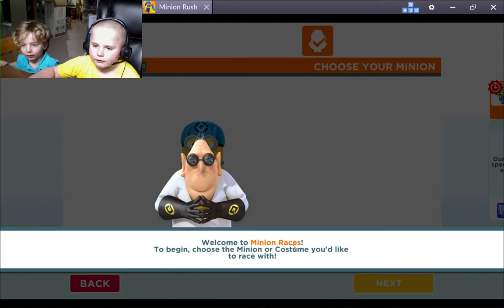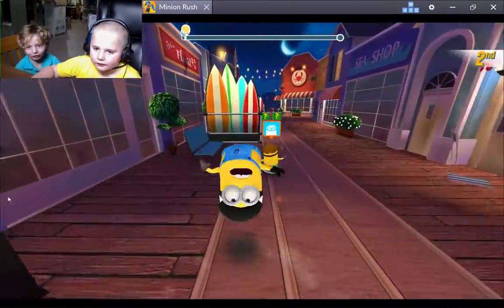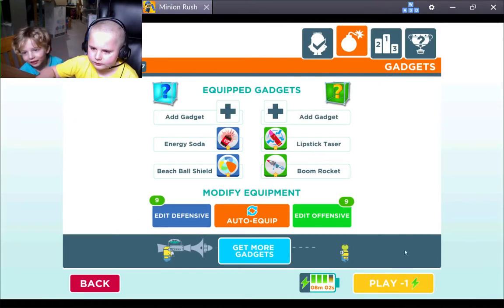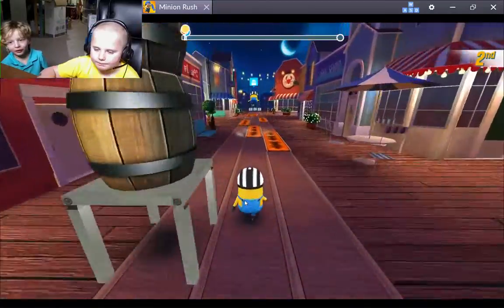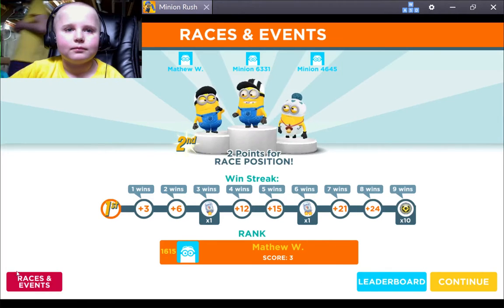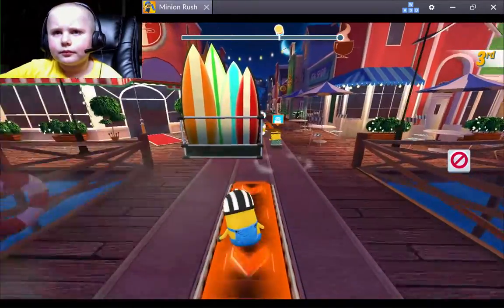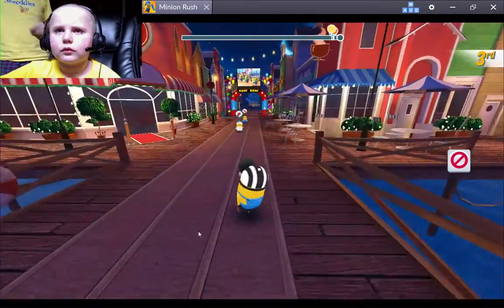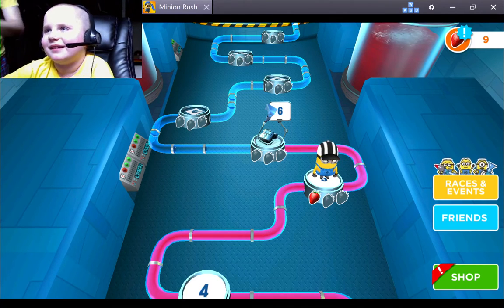Ben0dict Gaming Minion Rush Episode 2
Ben0dict Gaming!